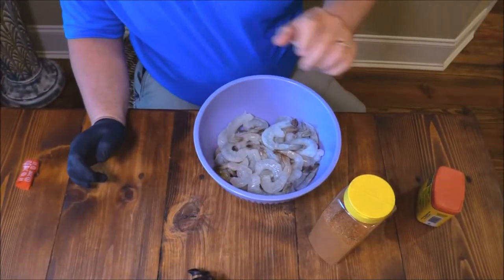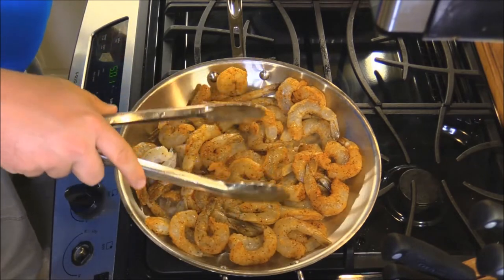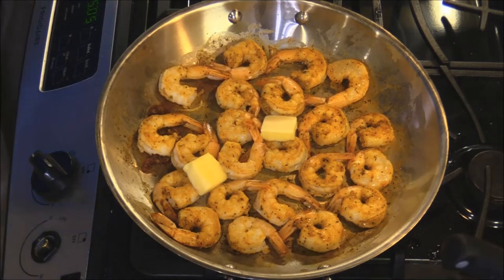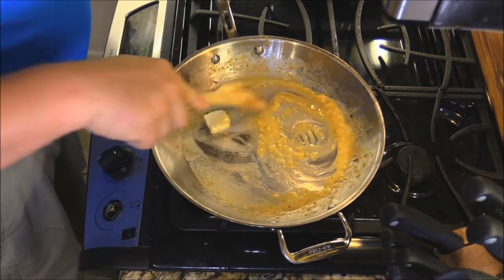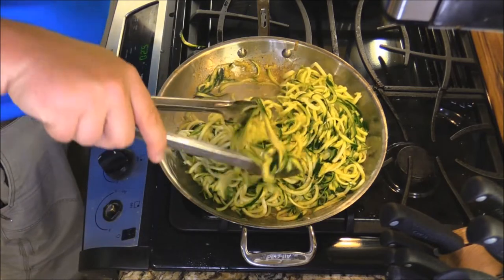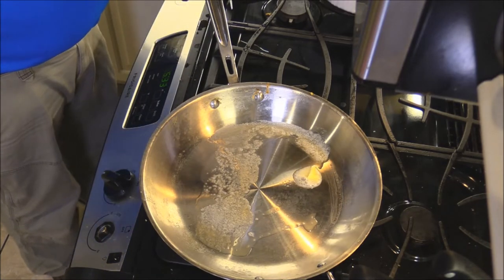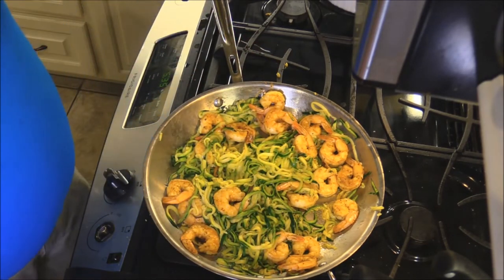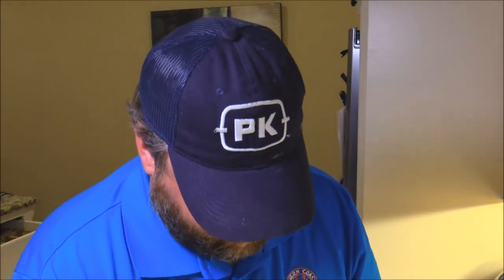Zucchini Pasta with Shrimp and Avocado Pesto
Learn how to make Zucchini Pasta with Shrimp and Avocado Pesto
in this simple easy to follow video recipe! Low Carb, Keto friendly!
Anova Culinary Sous Vide
Kumana Avocado Hot Sauce
Gerber Flat Iron Knife